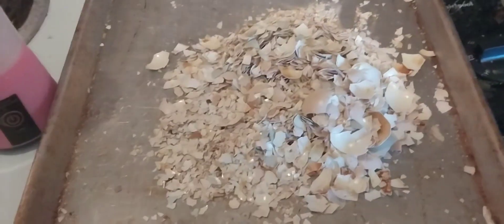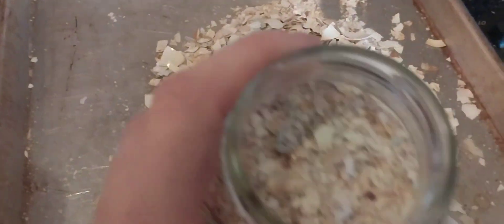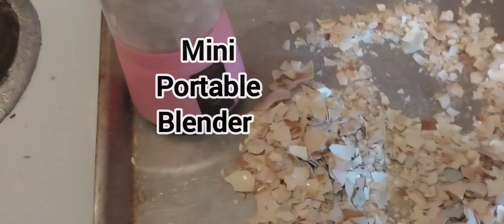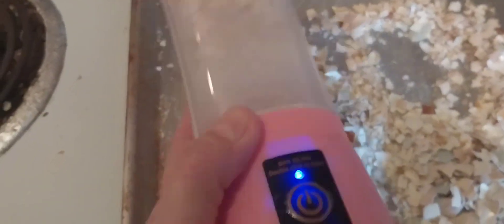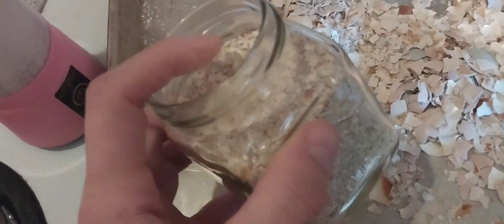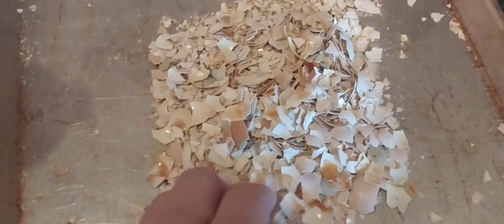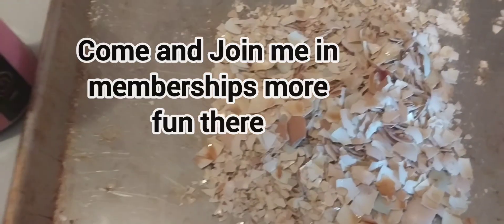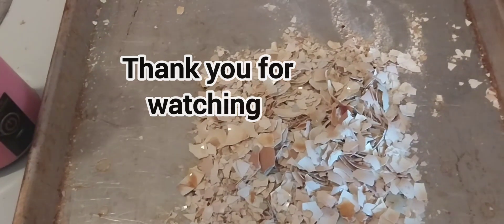This is How I Process my Eggshells@JacquelineJaroffaith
I am always recycling my extra eggs to making dog food, to recycling the eggshells@JacquelineJaroffaith people aways asking me what I do with the extra eggs I get, when know one is buying them. Well, we eat a lot of them. My chickens love them mixed together with their
 food and plants like tomatoes love calcium in the ground. Great pest Control if you miss it with cinnamon and crushed eggs around your plants.

Come and Join me in Memberships I have 2 listings.